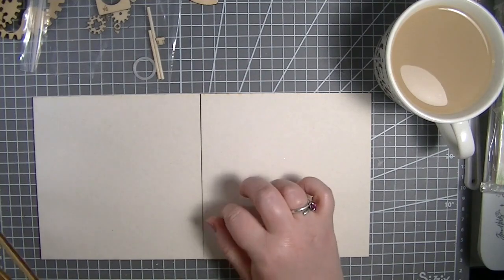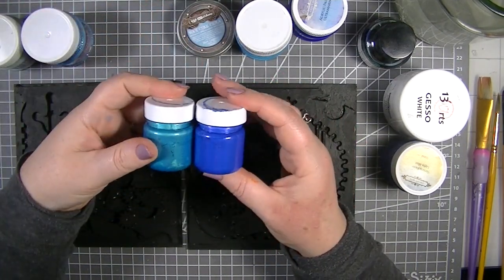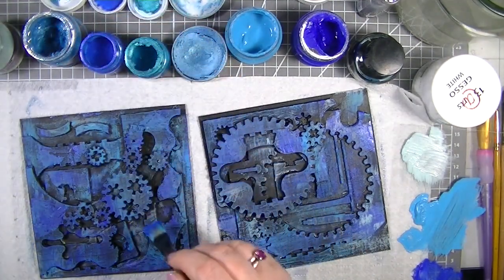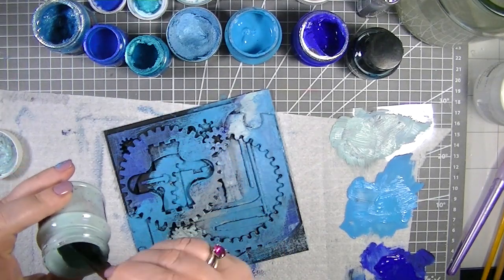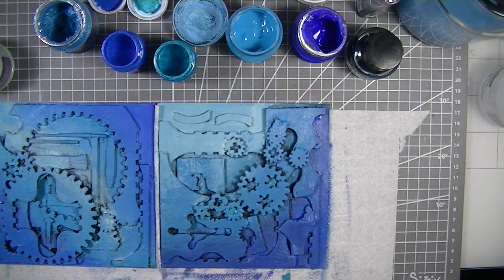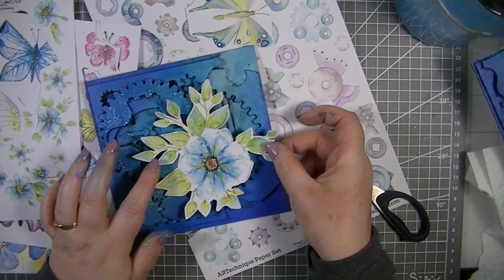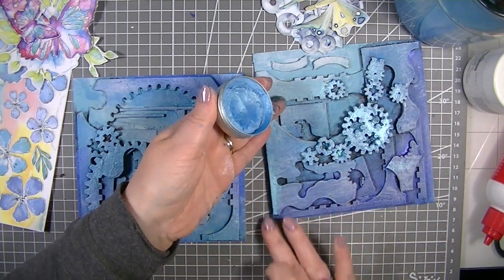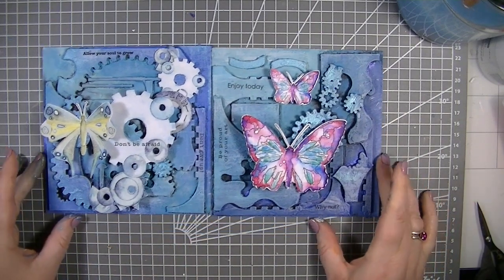Mixed Media Canvas Creating two with black Gesso and Marami small art embellishments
@Maremi SmallArt